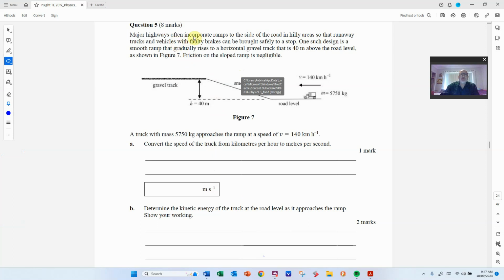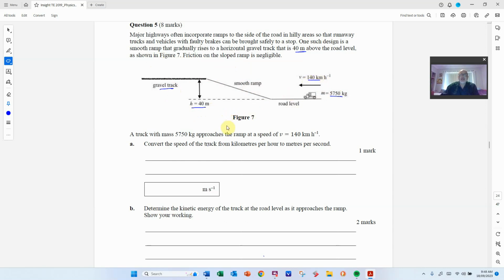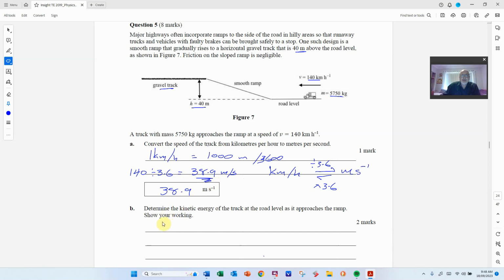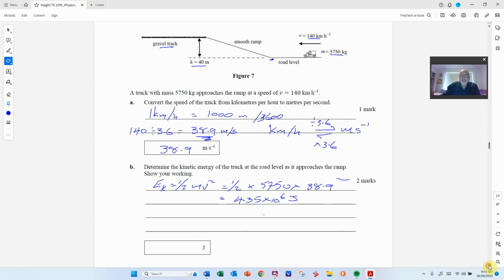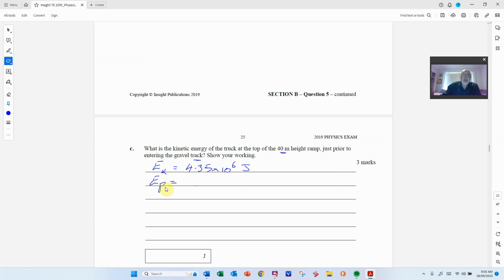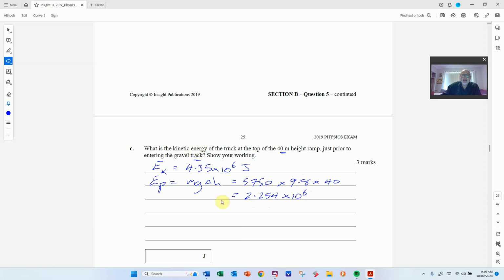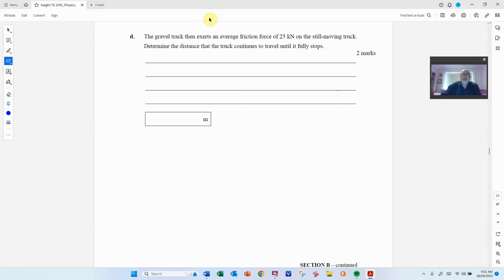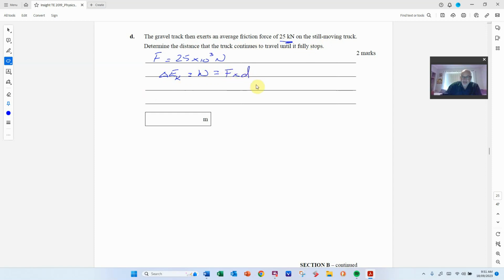Y12 Physics Insight 2019 Trial Exam Solutions Short Answer 5